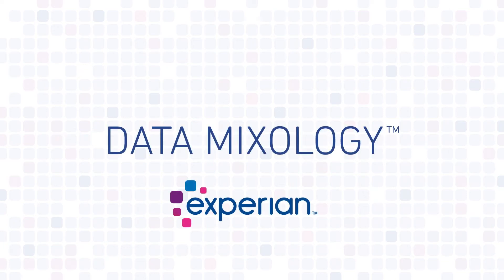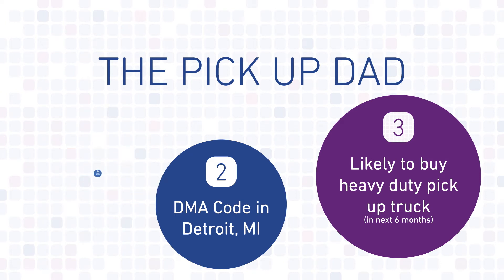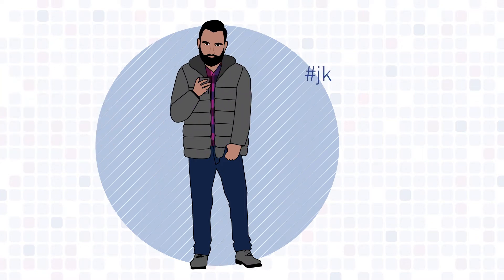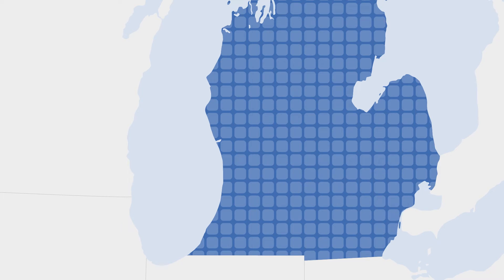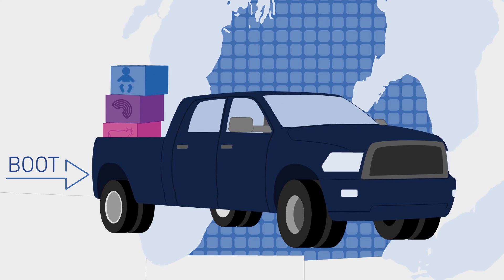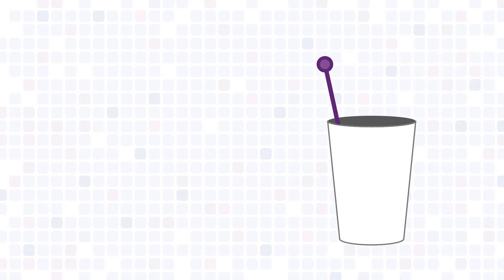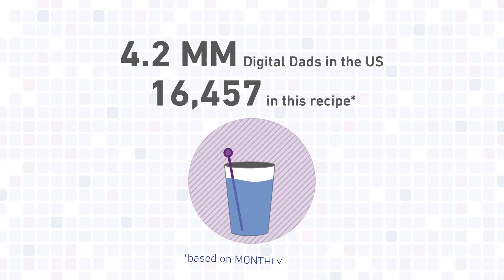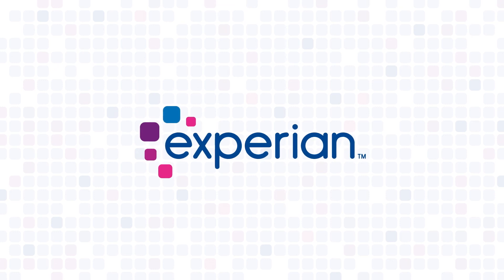Data Mixology - Digital Savvy, Truck Shopping Dads in Detroit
Experian's Data Mixology enables your company to mix and match data segments to create the perfect target audience for your business.